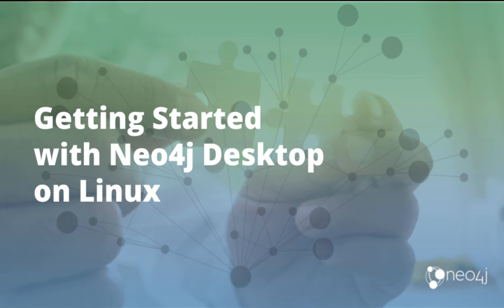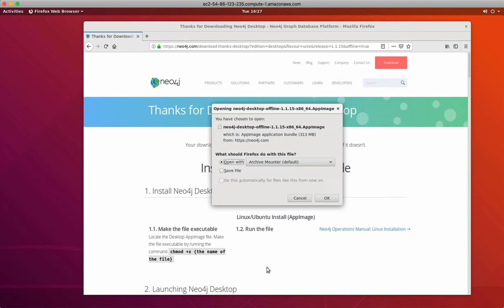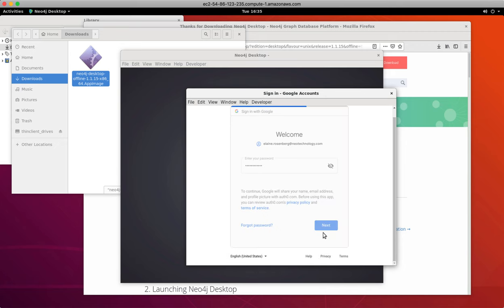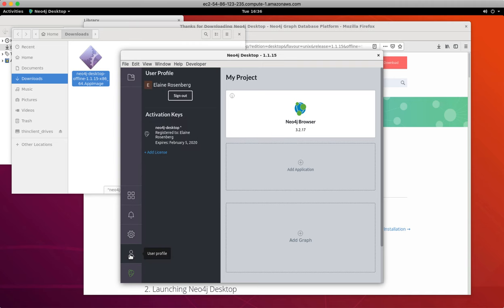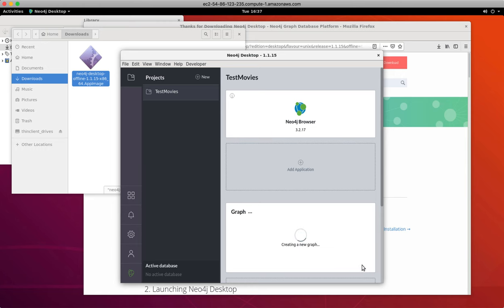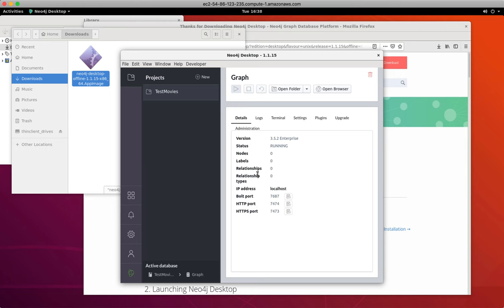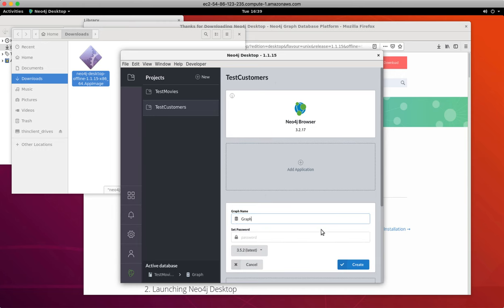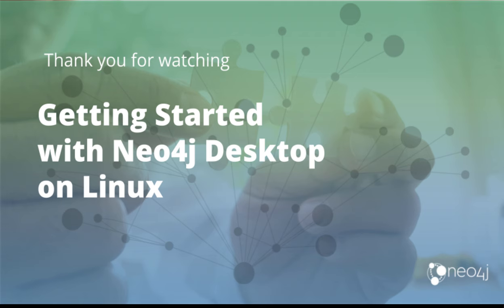Getting Started with Neo4j Desktop (pre V1.2.3) on Linux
In this video, you will learn how to download, install, and start using Neo4j Desktop on Ubuntu.